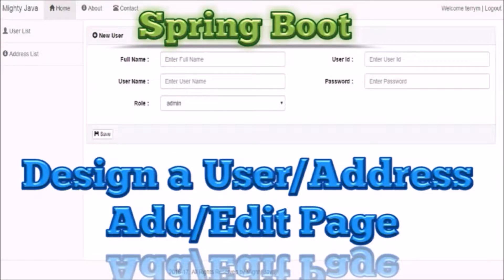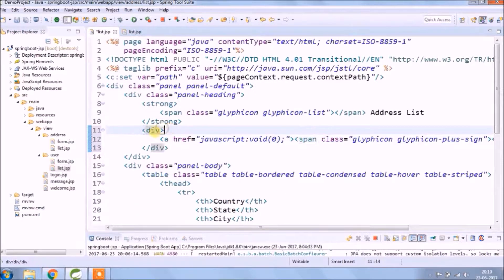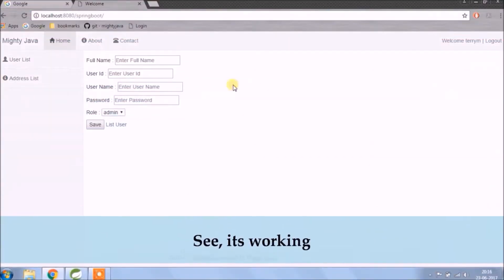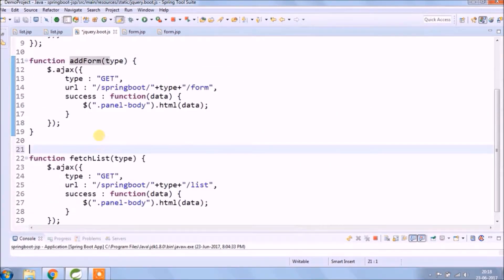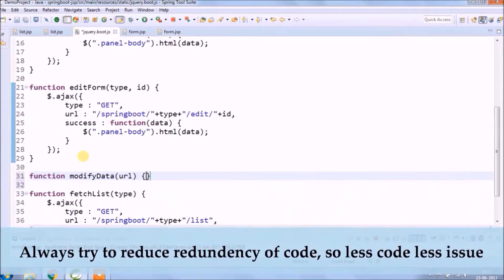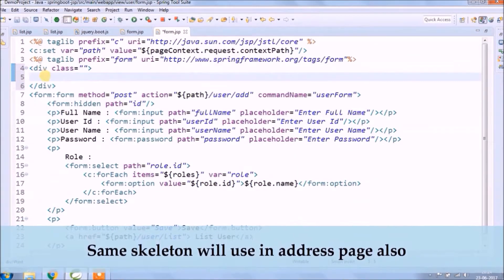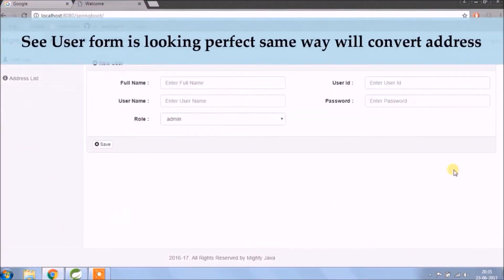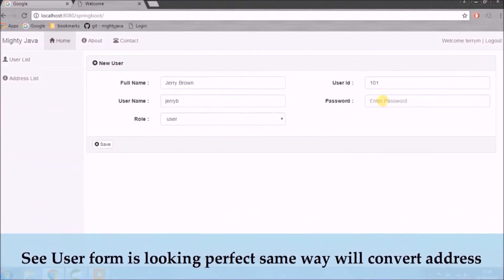19 - Spring Boot Tutorial : Design a Add/Edit Page using Twitter Bootstrap